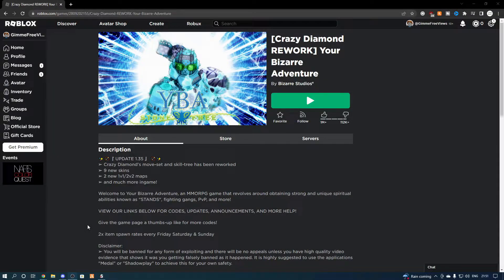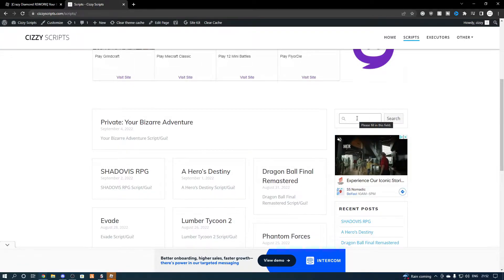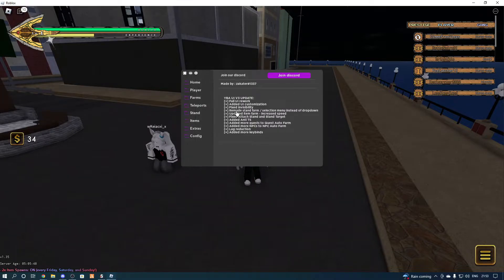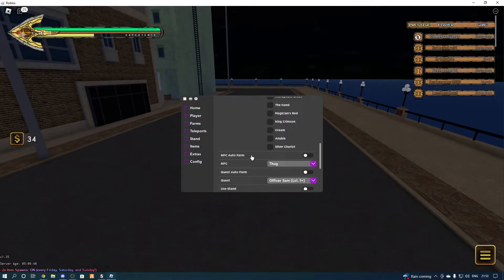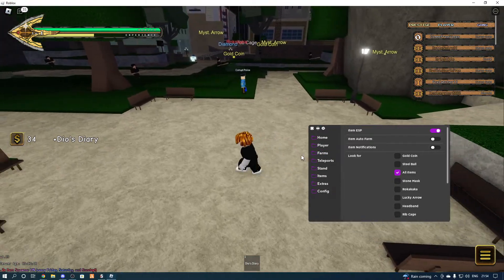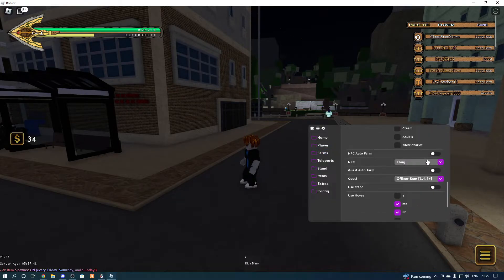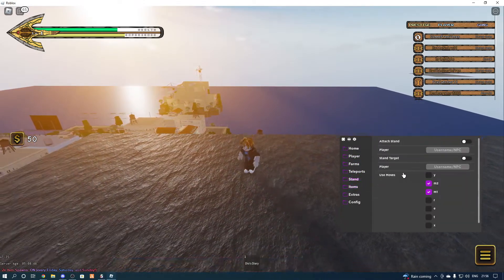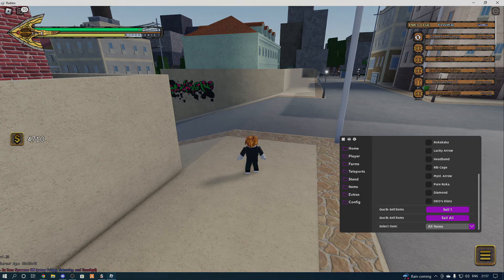Roblox Your Bizarre Adventure Script GUI / Hack | Item Farm, Free Stands, Auto Farm and More!!!